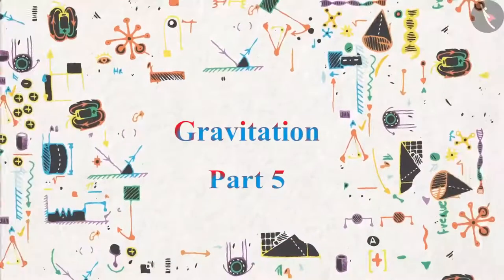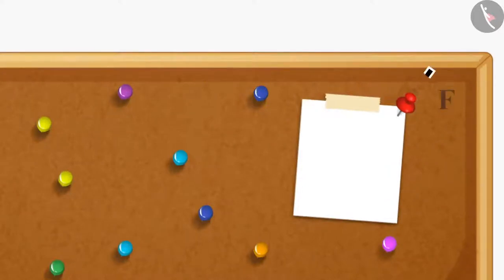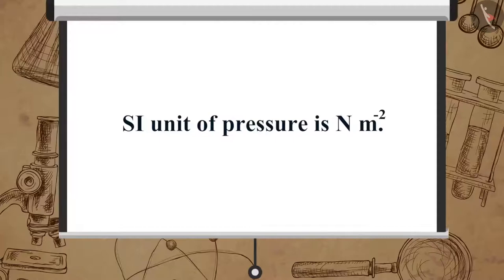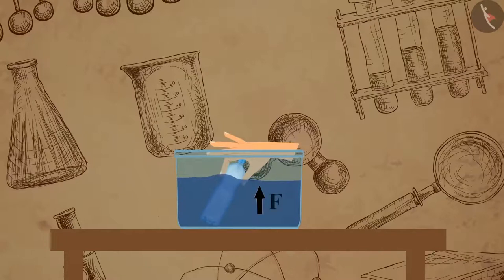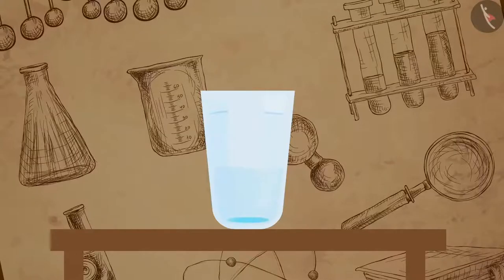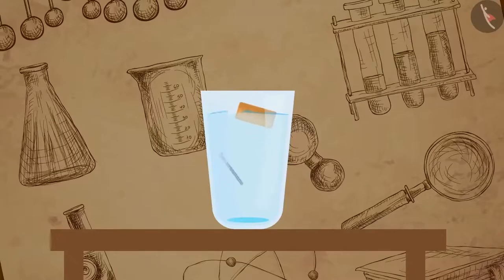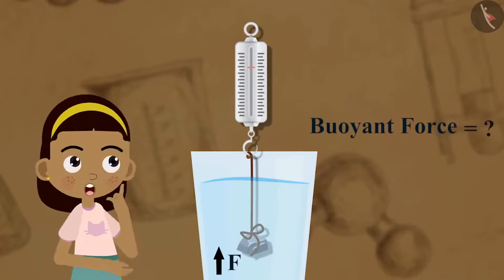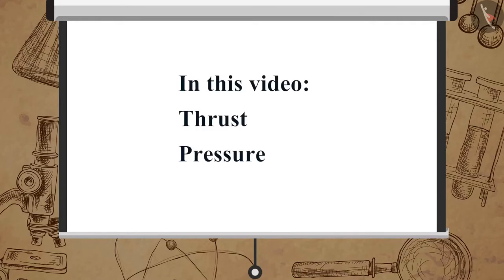Class 9 Science Chapter 10 'Gravitation' (10.5) Thrust and Pressure cbse ncert